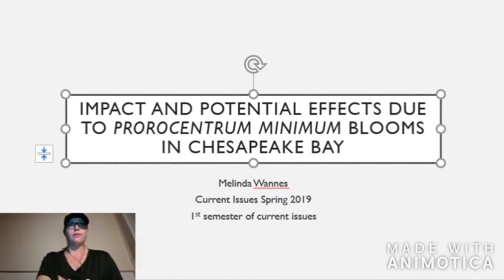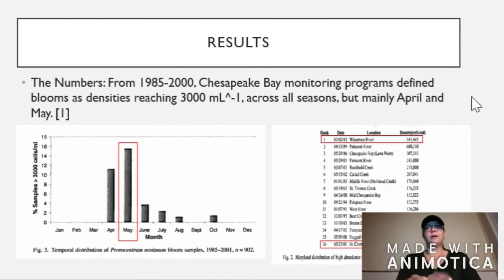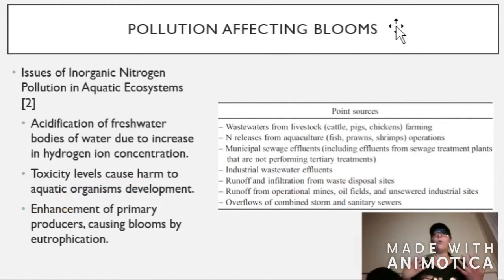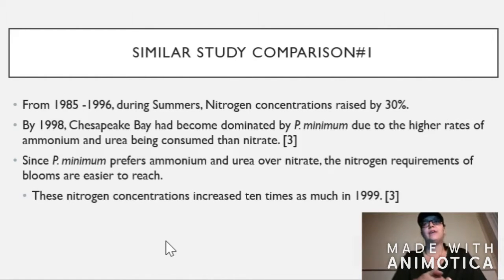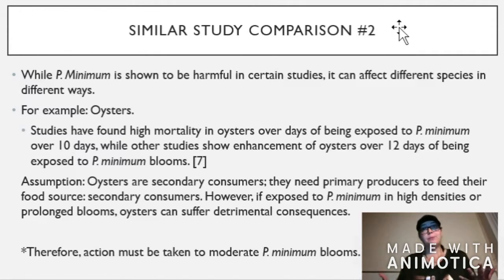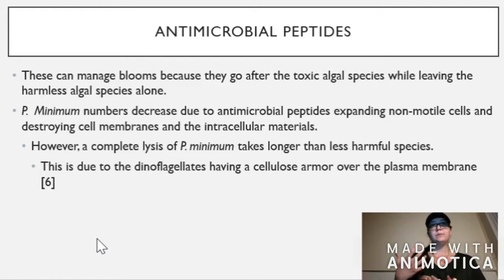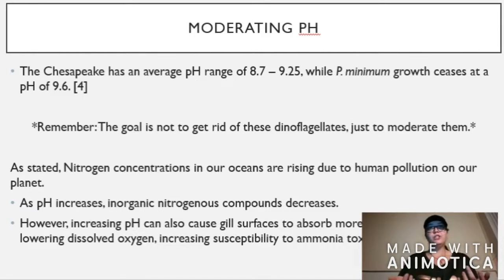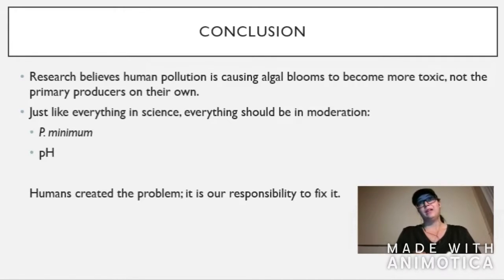P. minimum Affecting the Chesapeake Bay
Hey everyone! Here is my presentation for Biology 881. Enjoy!